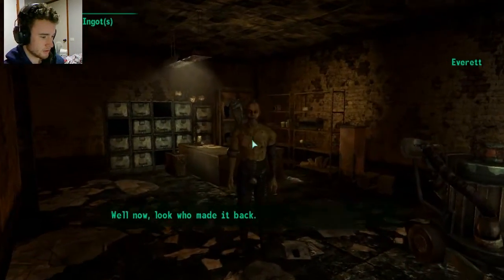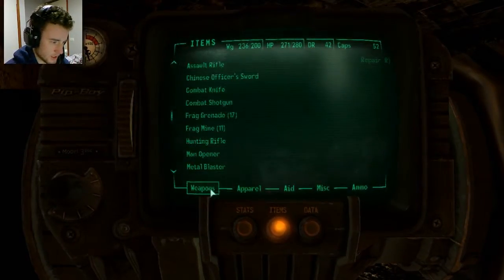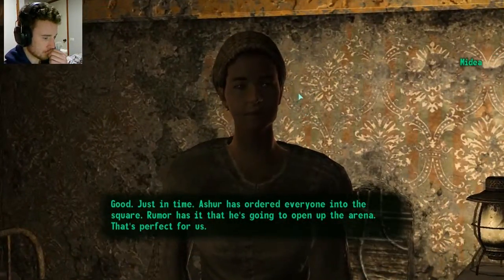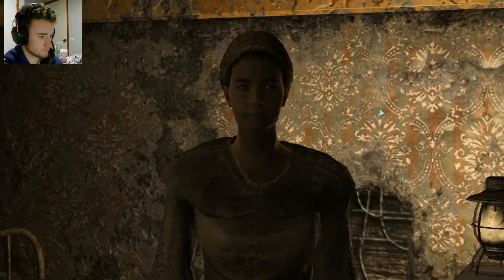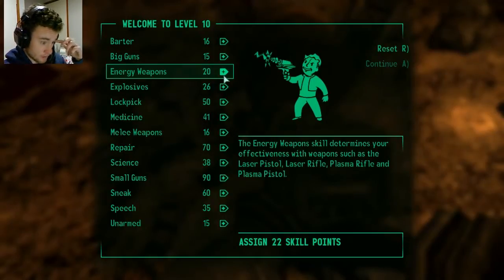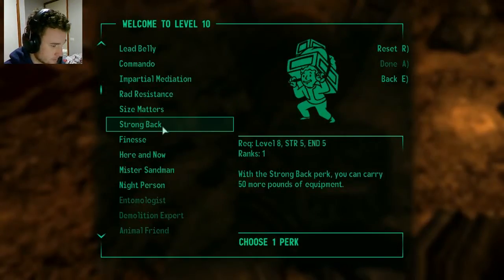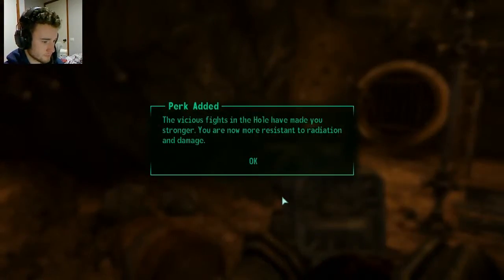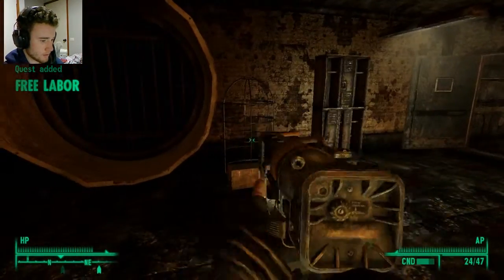Fallout 3 - Ch16 - Life In The Hole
I get new toys :)
Let's put them to good use